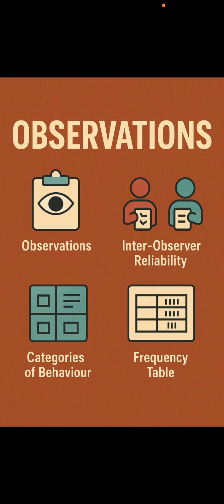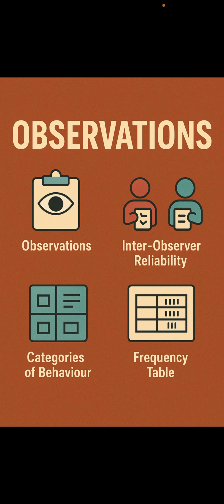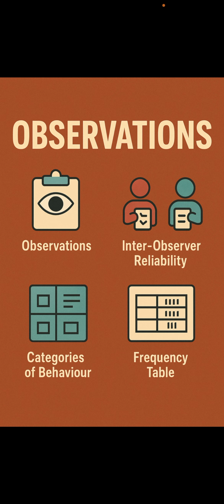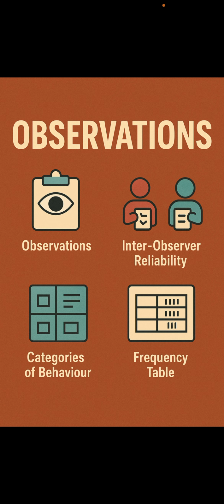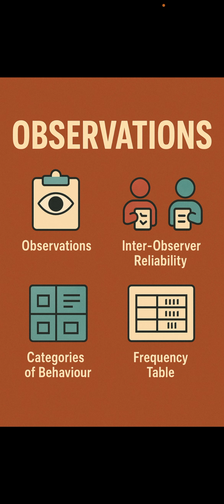Observation Research Methods PAPER 1 Psychology GCSE AQA Revision